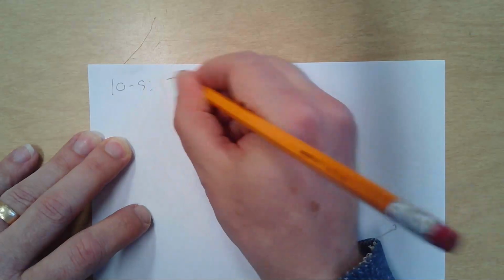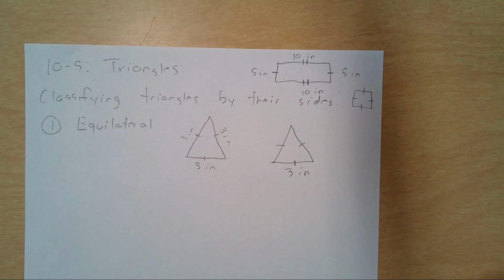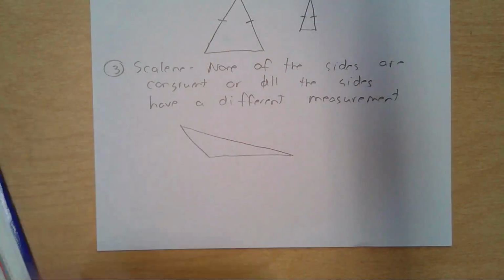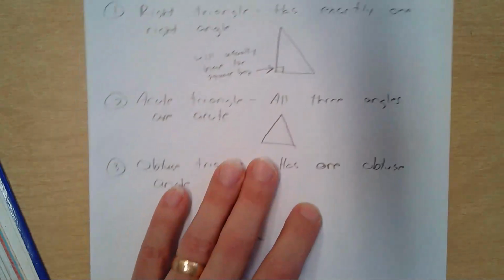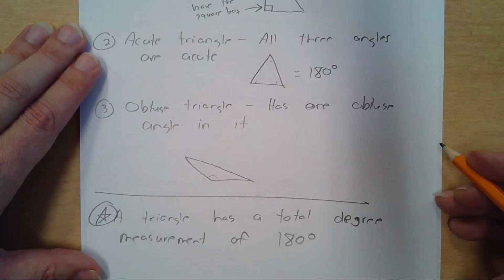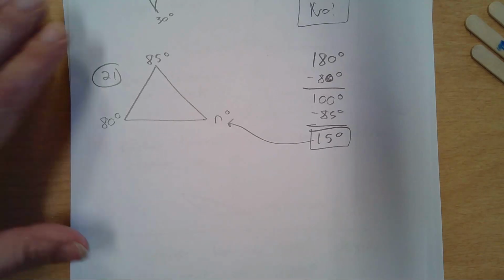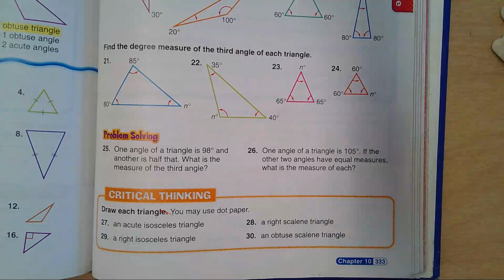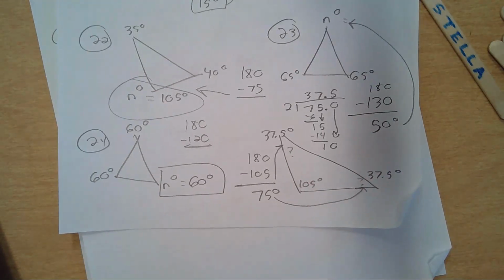Grade 5: 10-5: Triangles